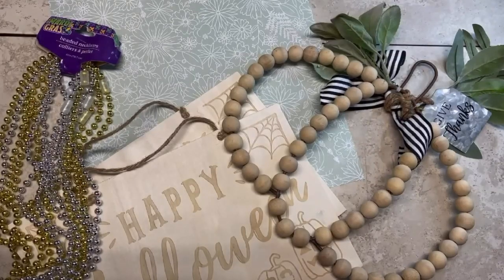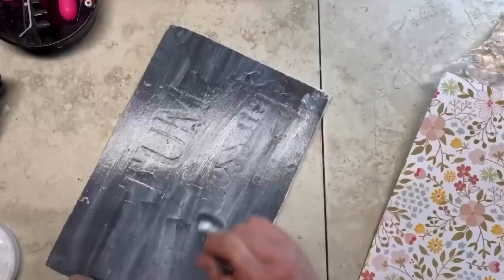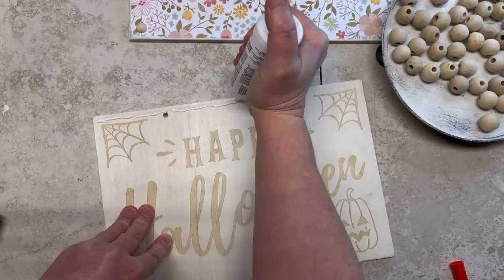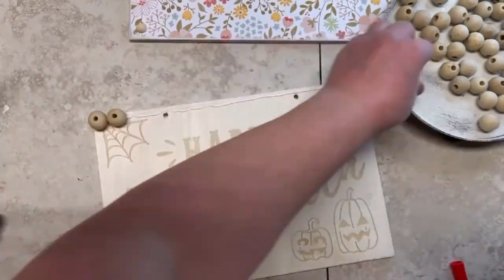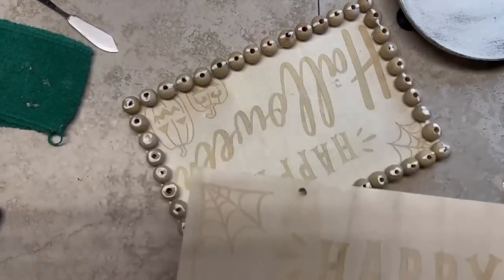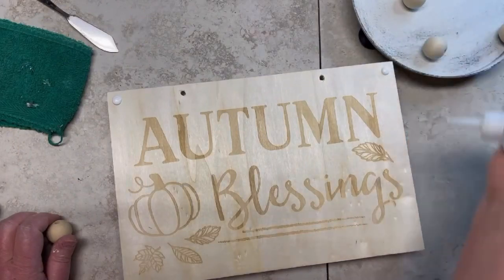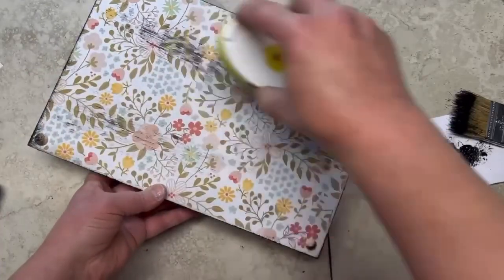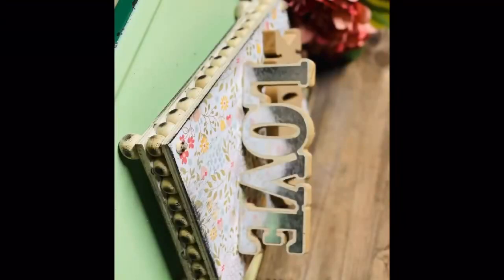These signs were 60 cents!! 😱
Let’s take these seasonal signs I scored on clearance at Walmart and Dollar General and make a super cute  farmhouse tray with the!
Oh how love repurposing stuff!!!